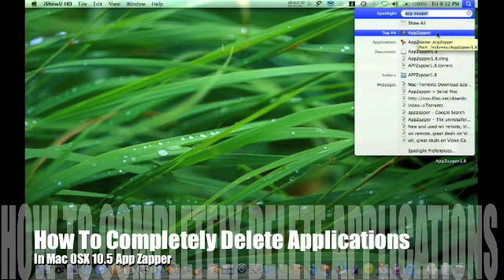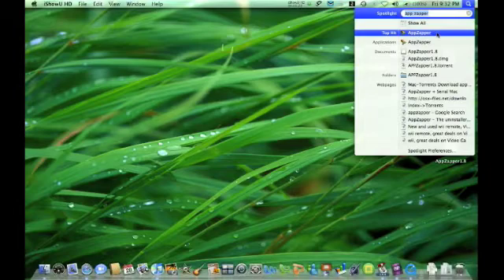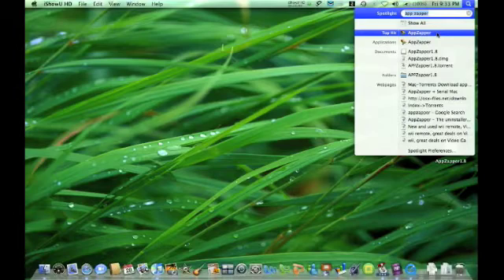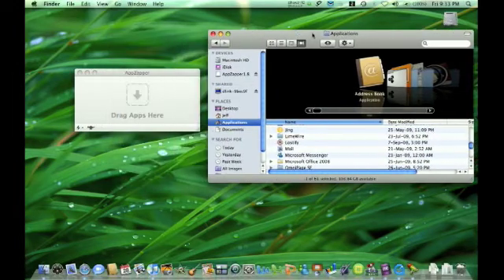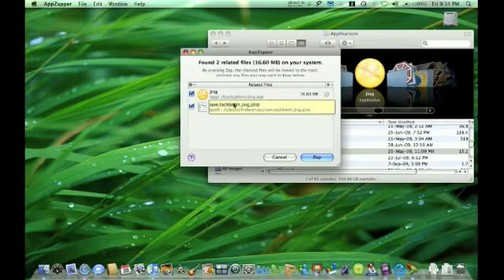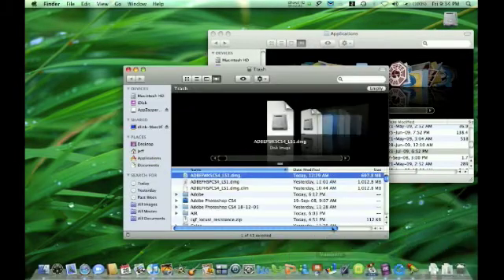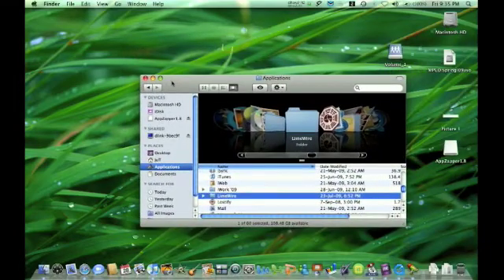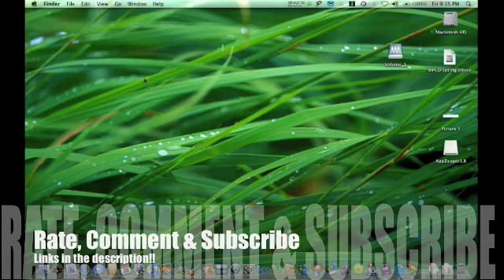How to Uninstall Applications on a Mac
How to Delete Applications on a Mac
App Zapper